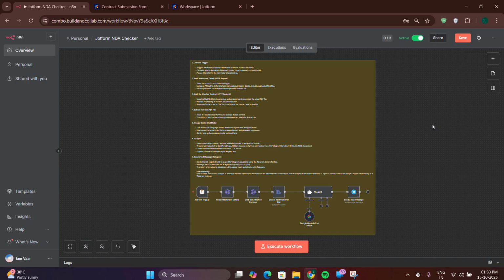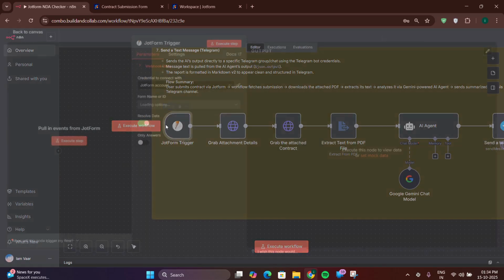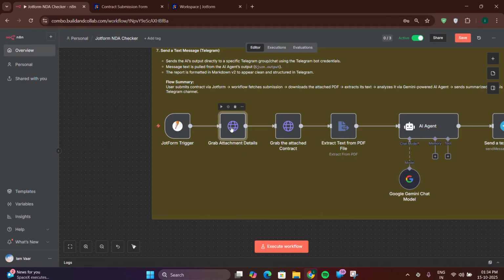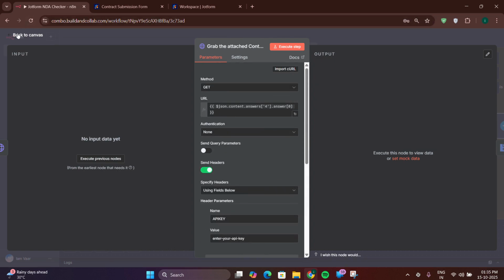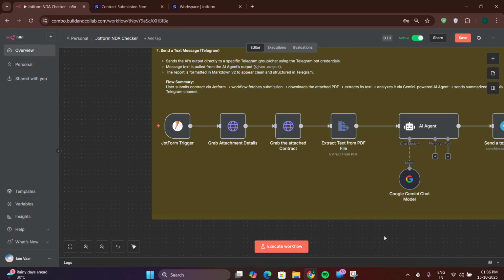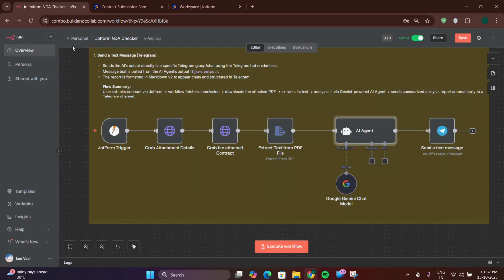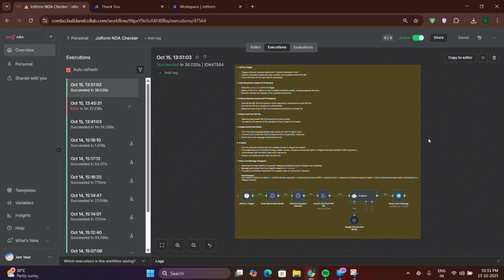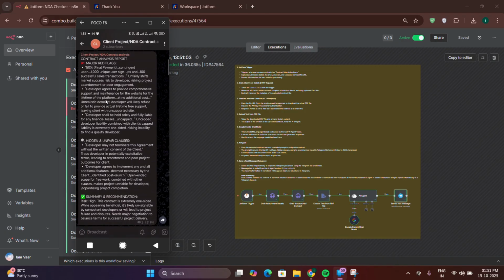I Built a n8n based AI-Powered Contract Analysis Workflow — JotForm to Telegram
This n8n workflow automatically reviews uploaded contracts using Google Gemini AI and sends a detailed Telegram report highlighting red flags, hidden clauses, and risk ratings. When a user submits a Jotform with a contract PDF, the workflow extracts the text, passes it through an AI agent for analysis, and delivers the summarized insights straight to Telegram. Perfect for freelancers, legal teams, or clients who want quick contract reviews without manual effort.